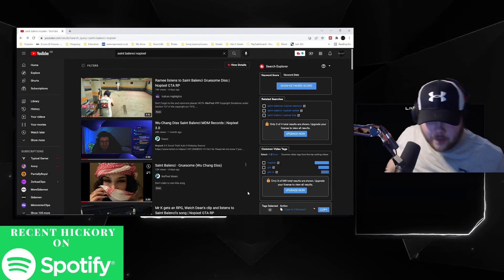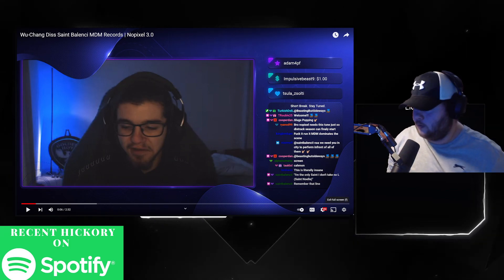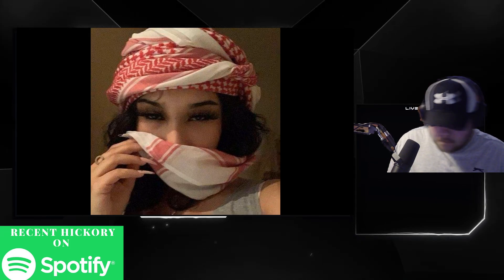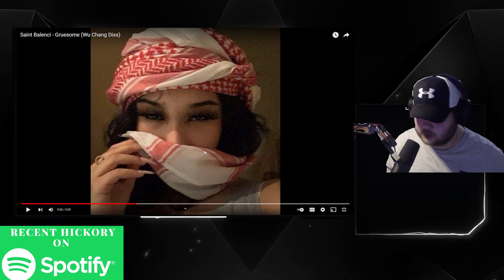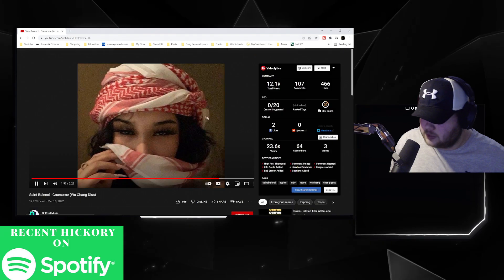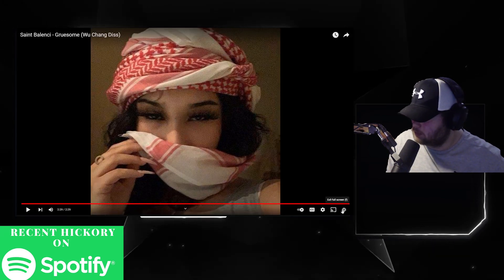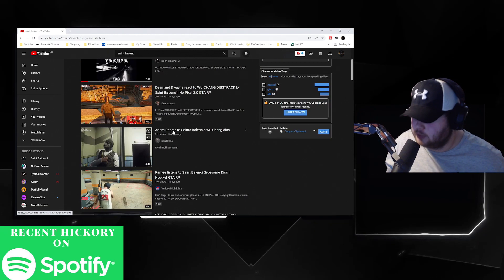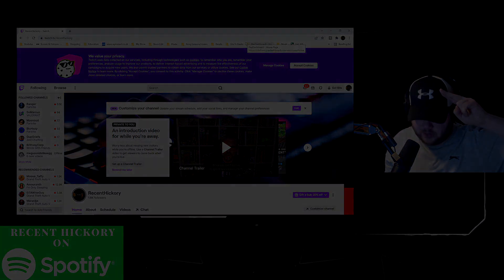Recent Reacts! - Saint Balenci - GTA RP No Pixel - Wu Cheng Diss Track (Reaction)